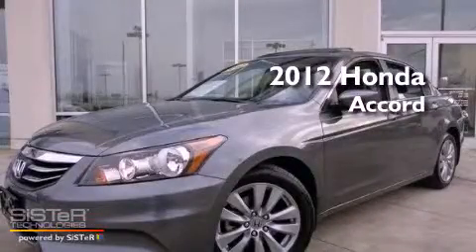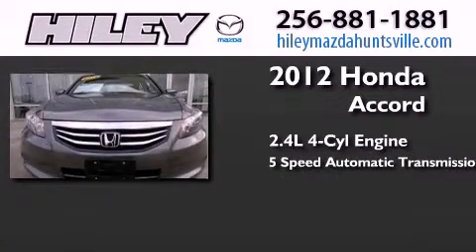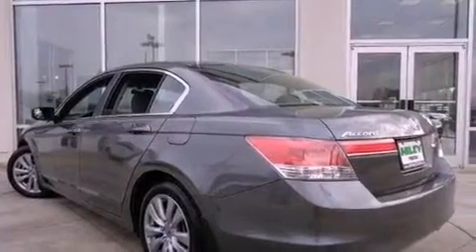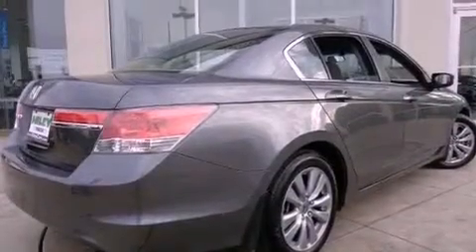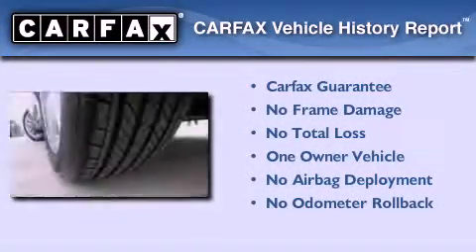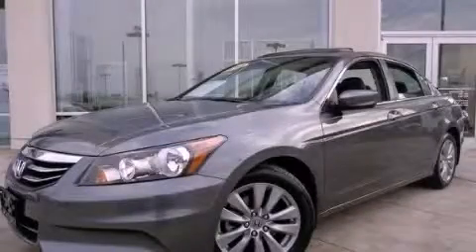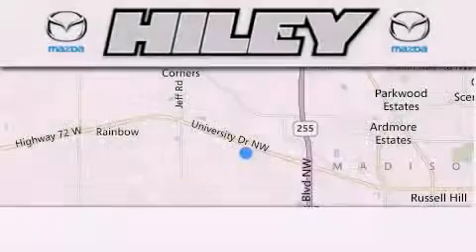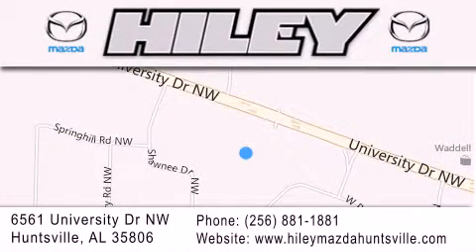Preowned 2012 Honda Accord Sdn Hunstville AL 35806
Year : 2012
 Make : Honda
 Model : Accord Sdn
 Engine : Gas I4 2.4L/144
 Trans . : Automatic
 Exterior : Polished Metal Metallic
 Miles : 15,151
 Interior : Gray
 Stock : V2056A